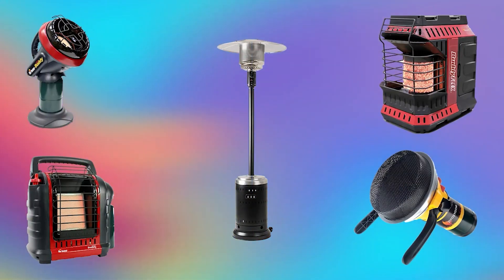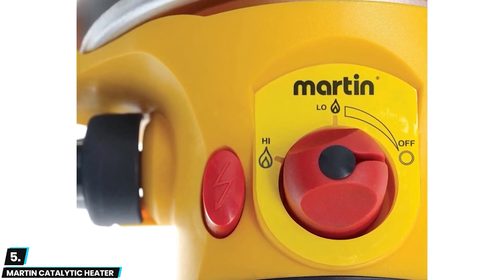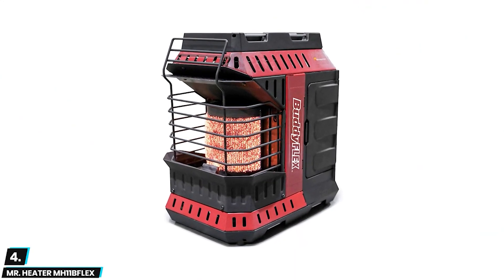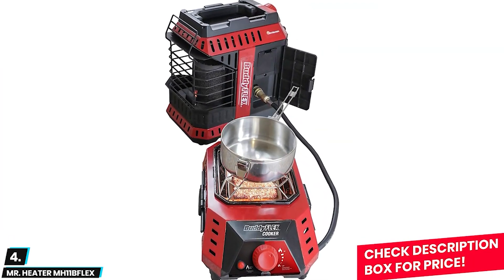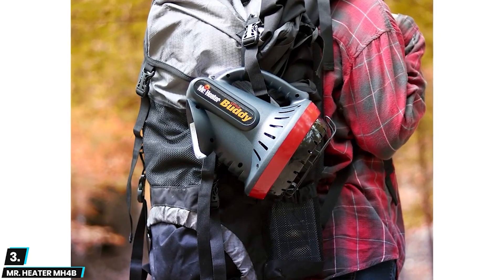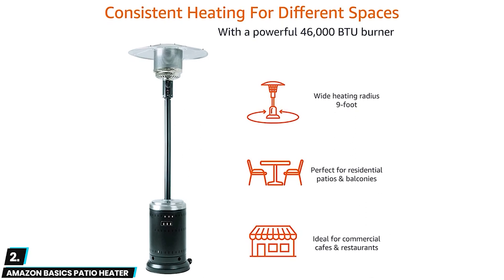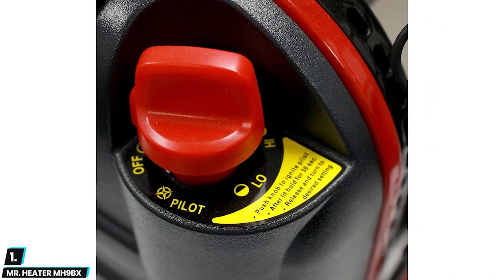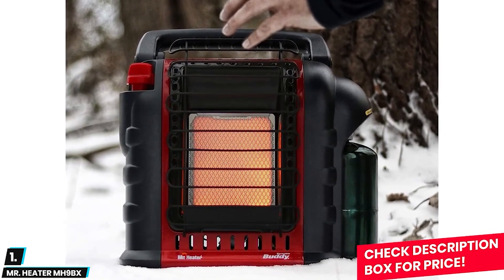Top 5 TENT HEATER of 2024🔥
1. Mr. Heater MH9BX✅
✓Check Price On Amazon

2. Amazon Basics Patio Heater✅

3. Mr. Heater MH4✅

4. Mr. Heater MH11BFLEX✅

5. Martin Portable Gas Catalytic Heater✅